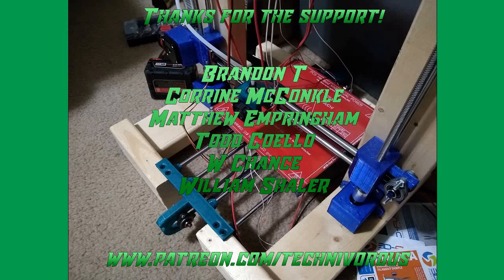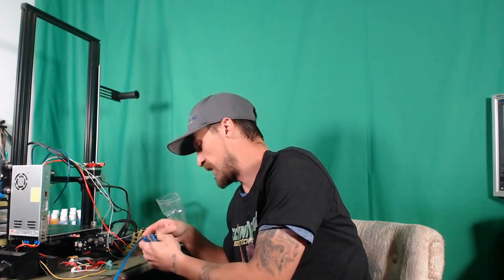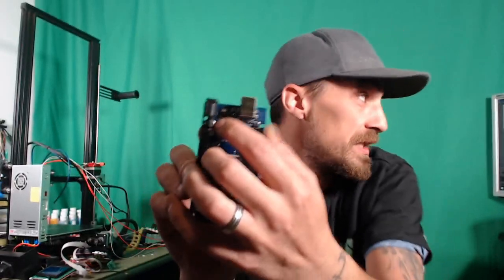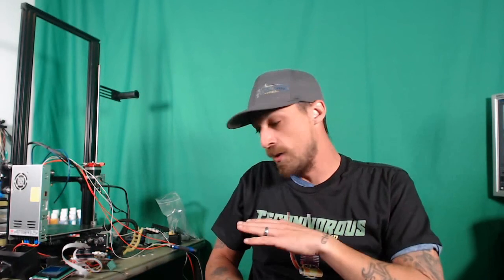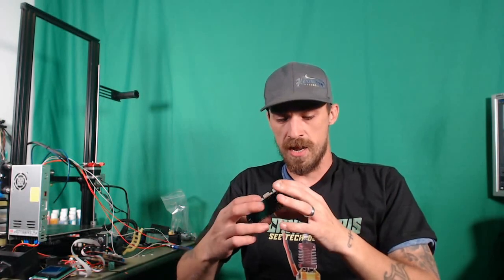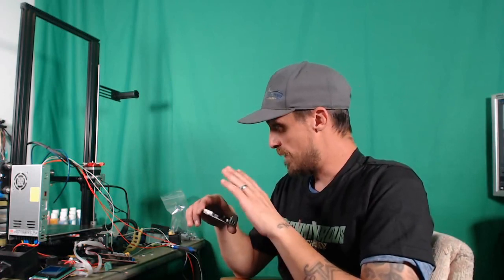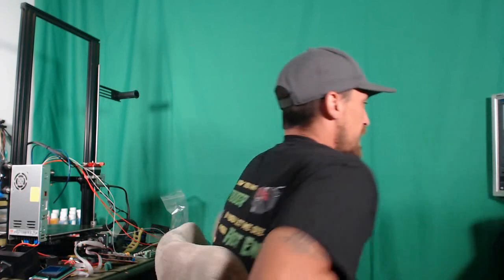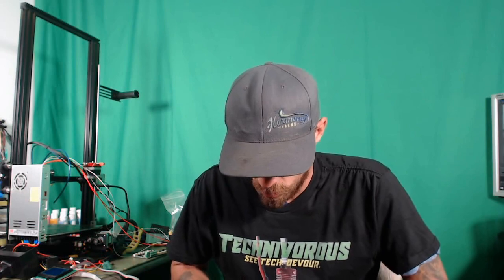dual extruder update - ender 3 pro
WHOOPS! see how i fried my arduino mega, and what happened! lol. dont worry the project is still on, i figured out my mistake, and have more boards on the way! looks like converting the ender 3 to dual extrude will take a little longer than i thought, but while i wait for the new board for the ramps1.4, ill work on mounting the two ender 3 hot ends, and ive recieved quite a few suggestions to that end, so we will explore them in the next video, for now, enjoy this video retrospective on my most recent fail!

the Anet A8 Plus:
 ANET ET4:
ender 3:
ender5:
Tevo Tarantula pro:(my favorite ATM)

Technivorous
902 n Hughes